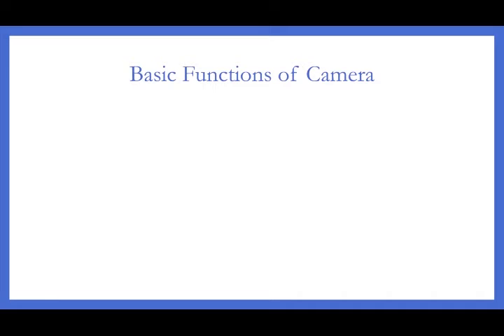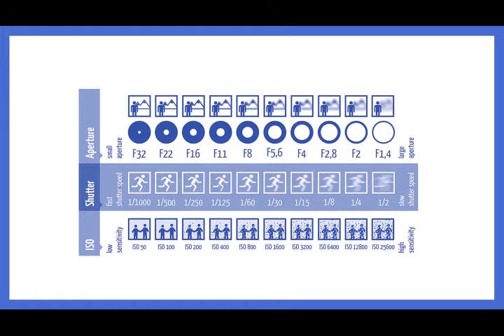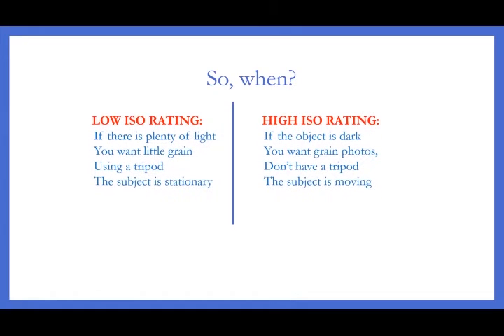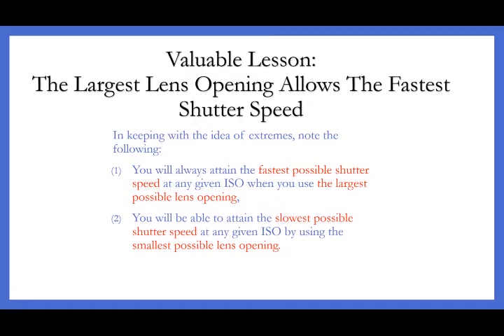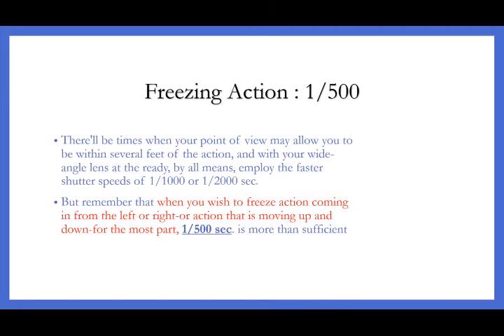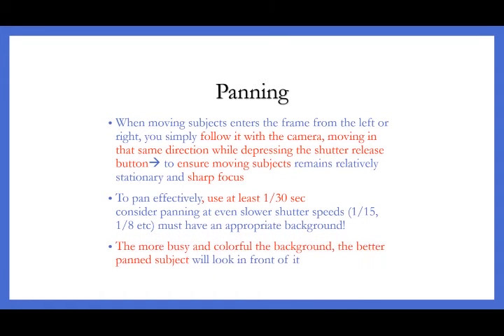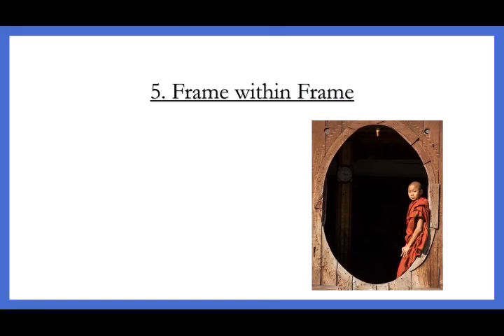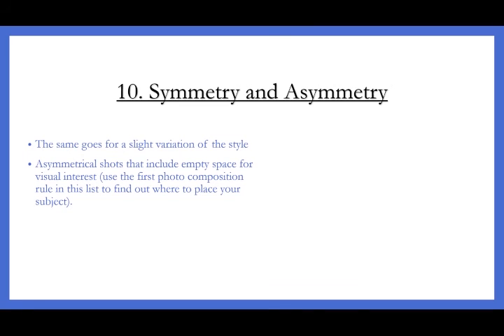Basic Photography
In order to take a good photograph, it’s essential to understand the key components which constitute an image. We provide some information for you, explaining what those fundamental elements are and give you some tips on how to use them effectively to improve the quality of your images.